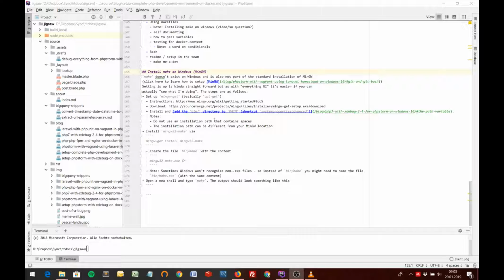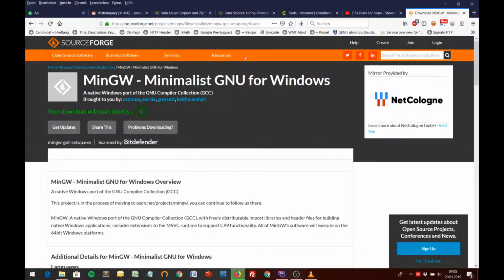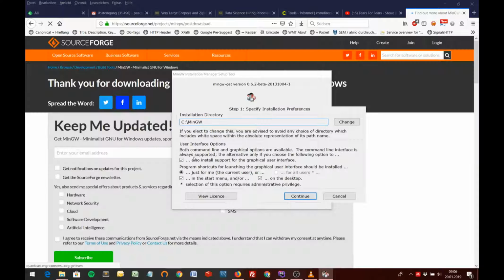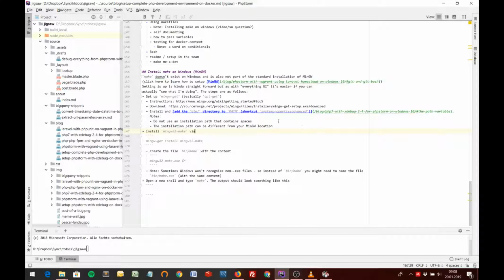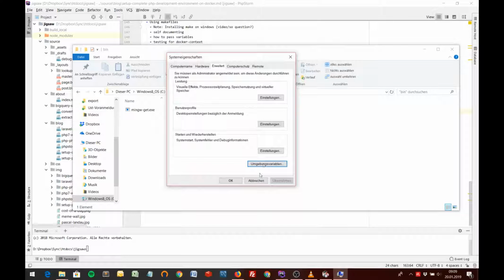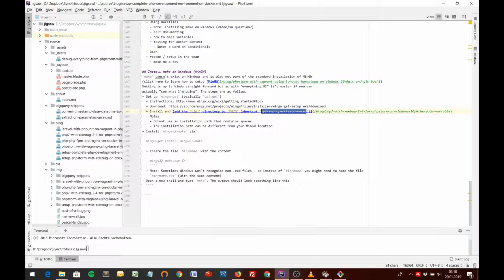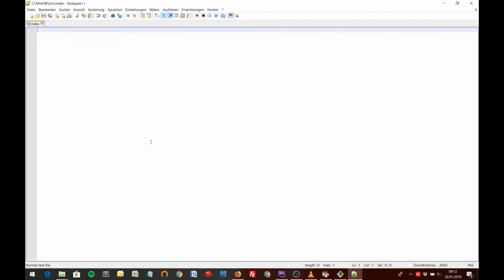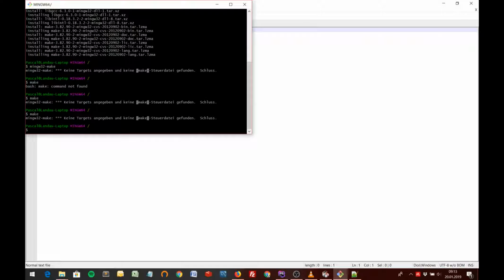How to set up 'make' on Windows [Tutorial]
Small tutorial on setting up make on windows. Needed that for a tutorial on Docker I'm currently working on and thought it was easier to just make a small video instead of using screenshots.

Steps:
- Set up 'mingw-get' (basically 'apt-get')
- Install 'mingw32-make' via 'mingw-get install mingw32-make'
- Create the file 'bin/make' with the content 'mingw32-make.exe $*'
- Open a new shell and type 'make'